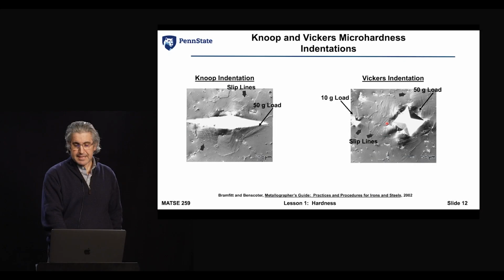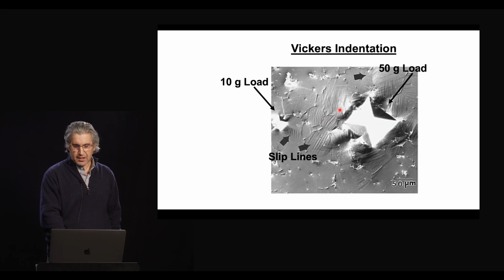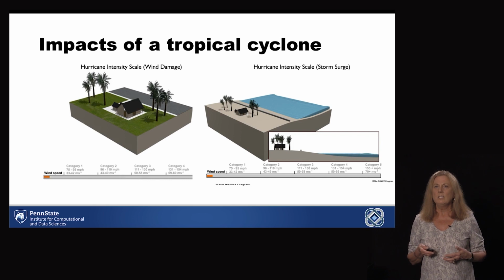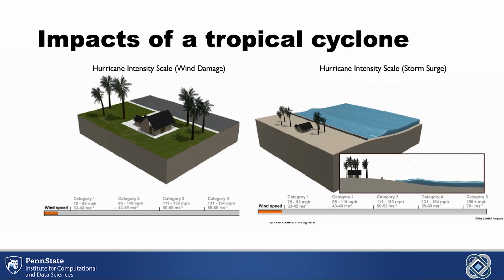Examples of Presentations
The clips shown are from presentations recorded in the EMS Faculty Studio at Penn State